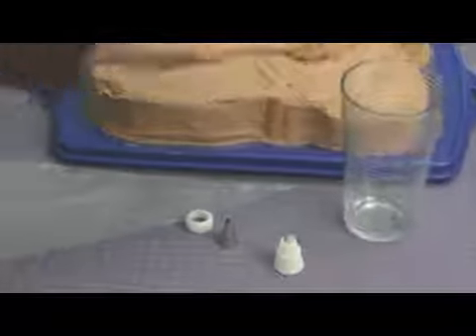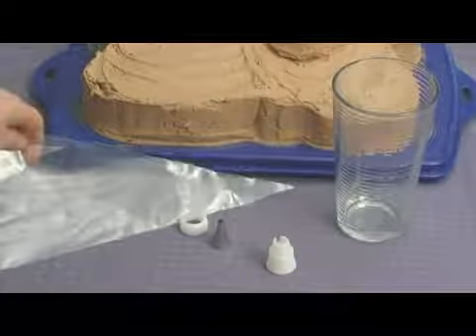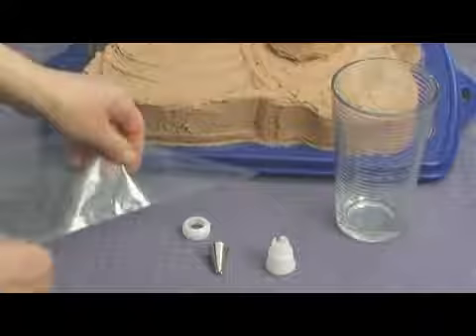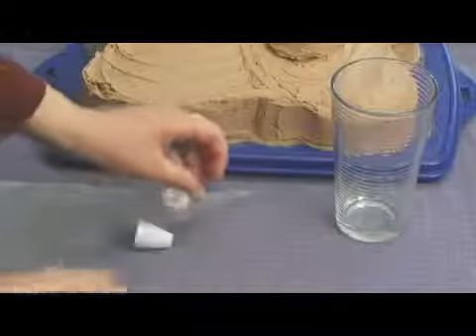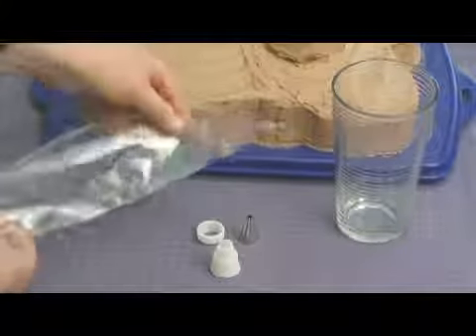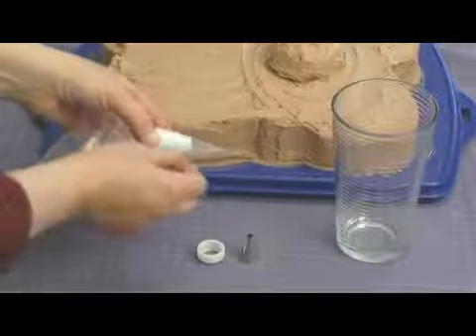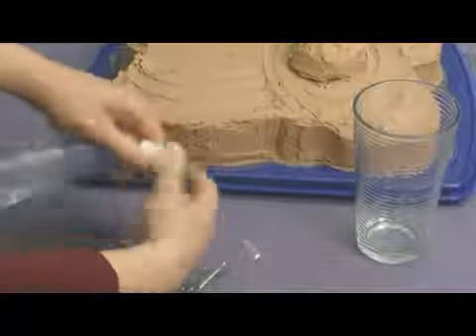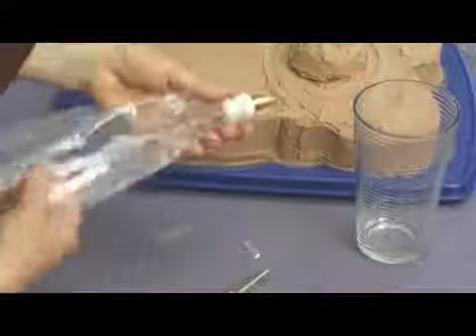Preparing a Pastry Bag with Frosting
Preparing a Pastry Bag with Frosting. Part of the series: Decorating a Teddy Bear Cake. Pastry bags allow you to add detail to your cakes with frosting. Learn how to prepare the bag for icing in this free cake decorating video about making a teddy bear cake.